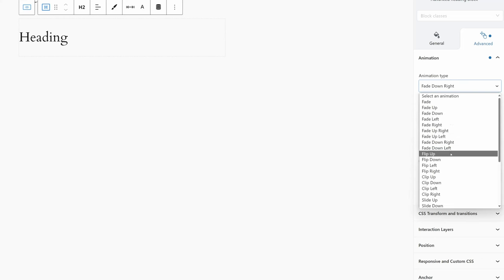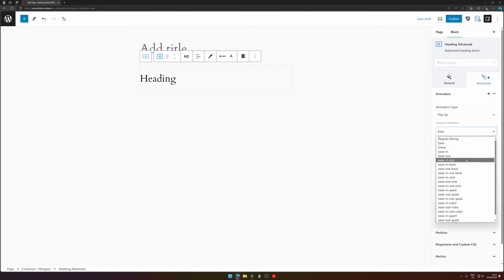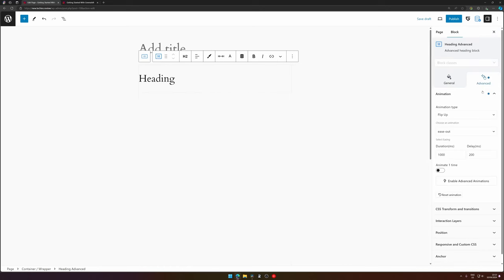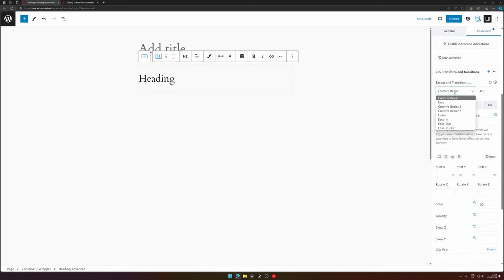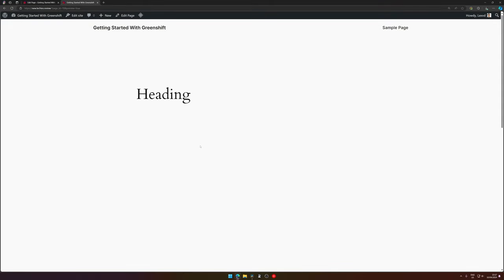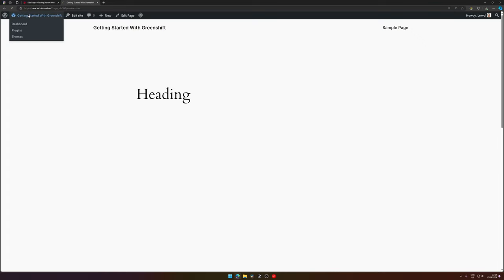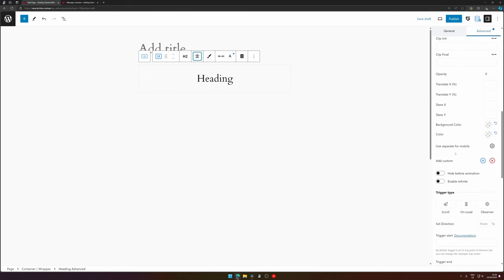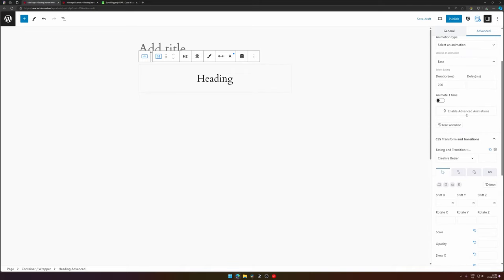WordPress animations with Greenshift: The 4 places you can find them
Ready to upgrade your website with Greenshift animations? Learn how to use Greenshift theme with Gutenberg in WordPress to create stunning animations!

👇 Timestamps 👇
00:00 Intro
00:51 Easy animations
02:33 Beginner animations
03:32 Intermediate animations
05:24 Advanced animations
07:33 Summary
07:56 Outro